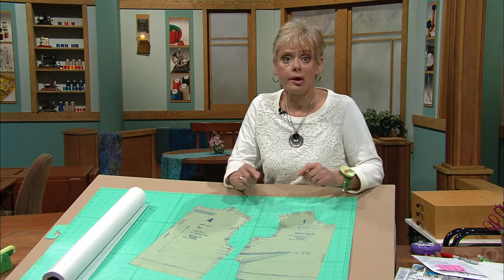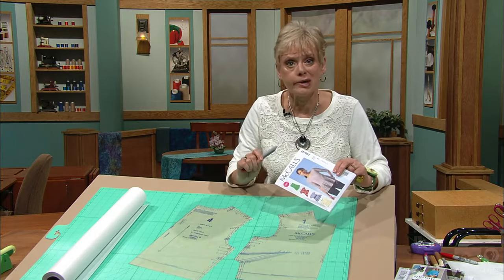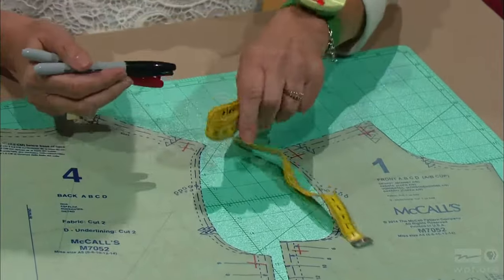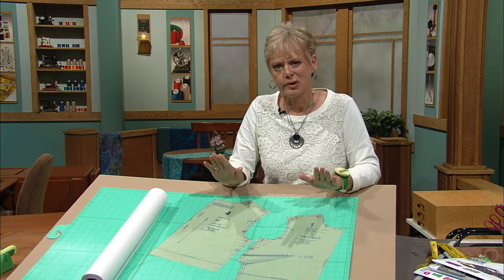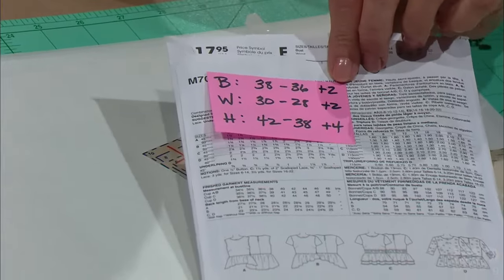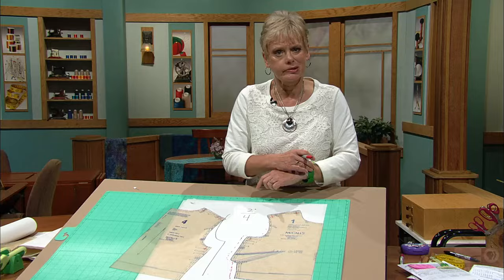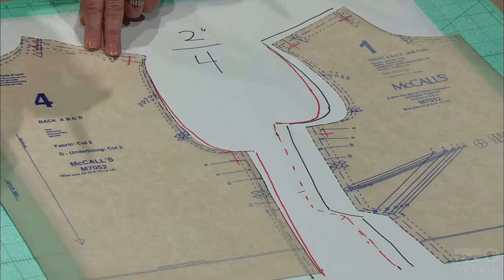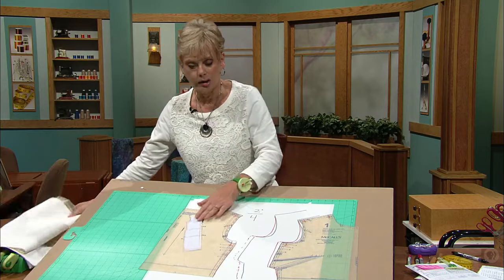Solving the Pattern Fitting Puzzle - Part 1 | Sewing With Nancy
In this fan-chosen episode of Sewing With Nancy, Nancy teaches pattern fitting using her time-tested pivot and slide techniques. Choose the right pattern size, and custom-fit patterns without cutting the original pattern pieces apart. Practice along using free mini-patterns that you can download online. This first episode centers on easily fitting tops, dresses, and skirts.

Watch full episodes of Sewing With Nancy anytime and on the free PBS video app on Roku, other streaming devices and Smart TVs!